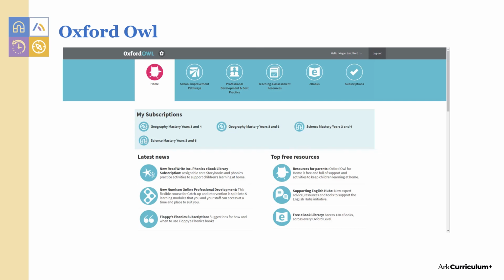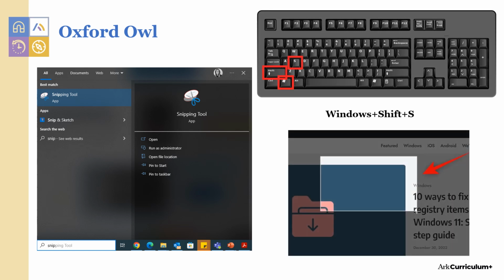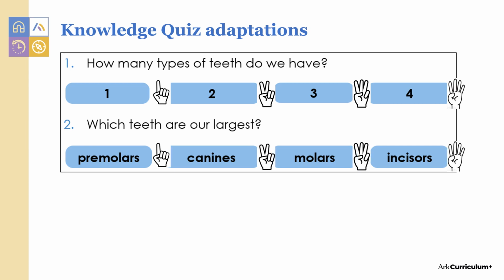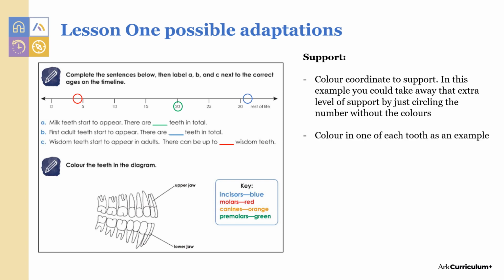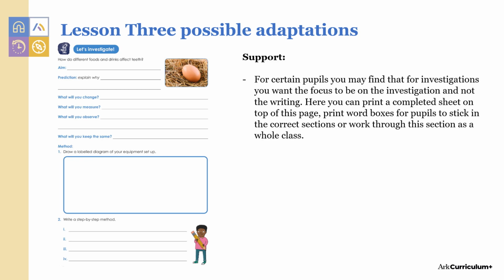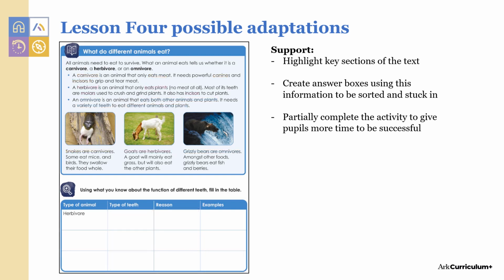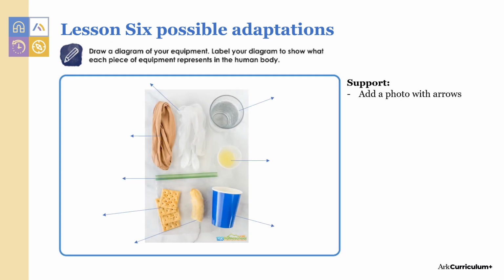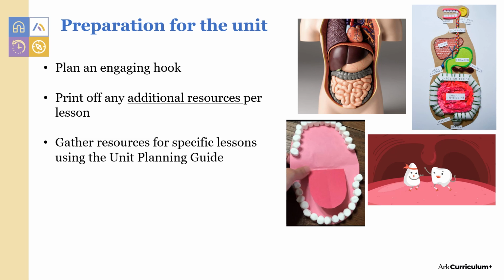Unit Tutorial for Primary Science, Year 4, Unit 1: Teeth and Digestion (Part 2)